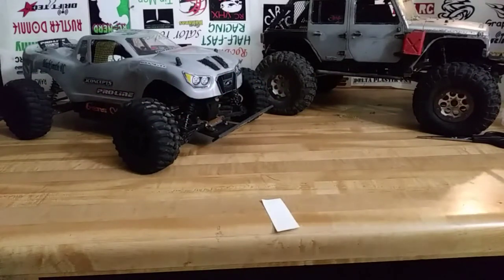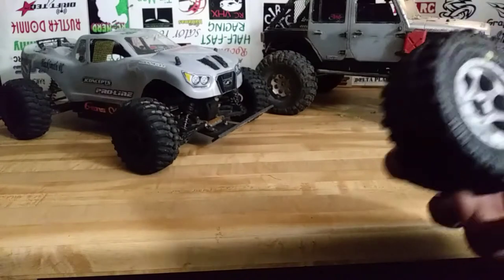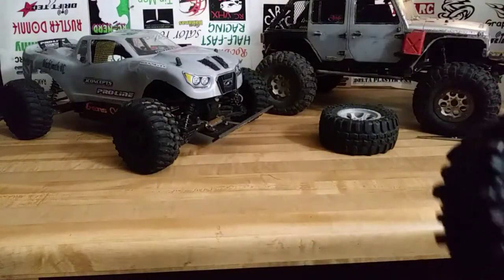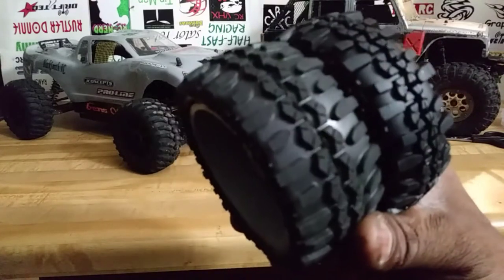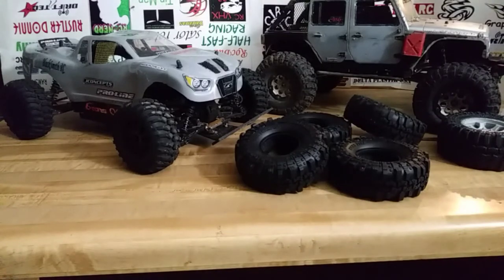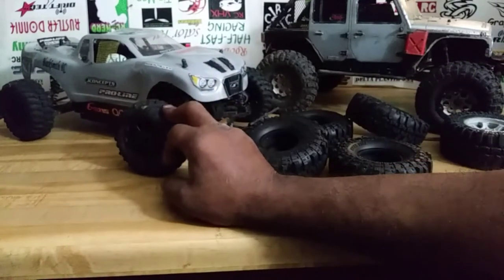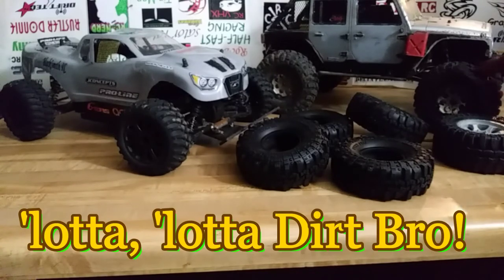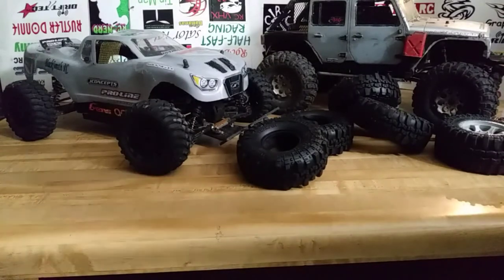INJORA Super Swampers J Concepts Rulux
Hey RCers,
Here's a recommended, 4-Star product of this year's choice "Super Swampers"!
Looking for a (4")inch O.D. crawler tire?
INJORA Super Swampers #4020
May just be the perfect choice for your next build.

MIDWID! in R/C and in life